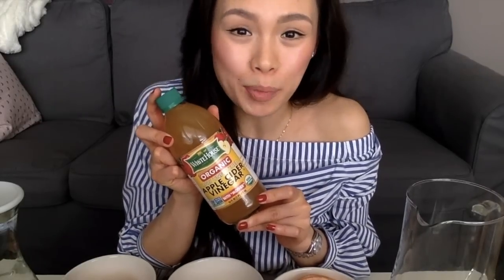FAT BURNING Detox + Apple Cider Vinegar Drink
PRODUCTS:
WhiteHouse Apple Cider Vinegar -
1L Glass Carafe -
Glass Jug alternative -

Try replacing this beverage with your sugary drinks/coffee! You will notice great results in your skin and overall well being! If you find that it needs to be a bit sweeter feel free to use stevia, honey, or even maple syrup!

My favourite sweetners:
French Vanilla Stevia + Cinnamon Vanilla + Hazelnut -

Blouse is from: ZARA
The blush I am wearing -
The lip product I am wearing -
On my Eyebrows -

Check out my most popular video on how to clear skin, lose weight + fight fatigue! + other Apple Cider Vinegar videos!